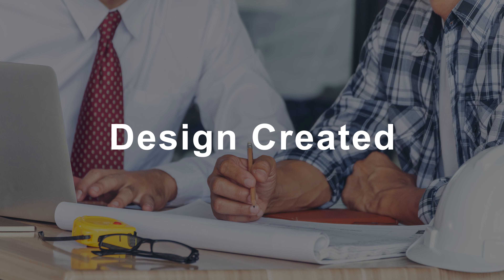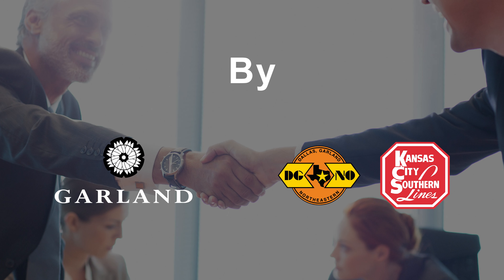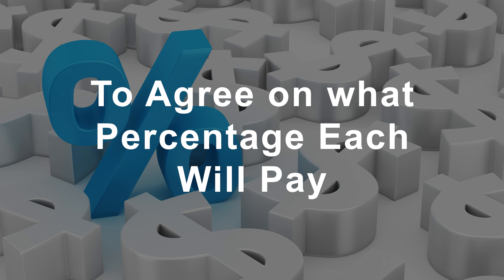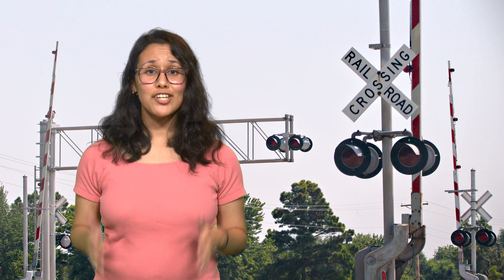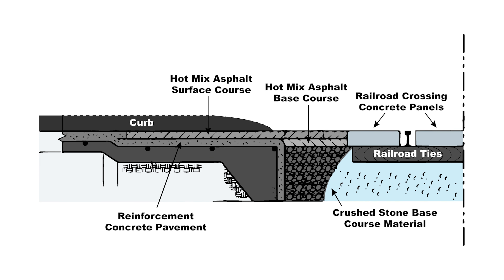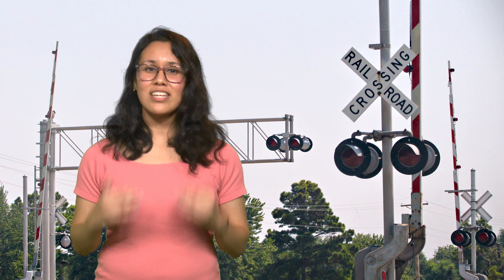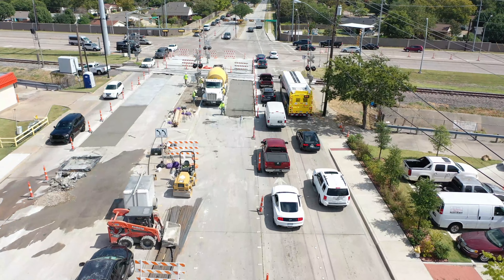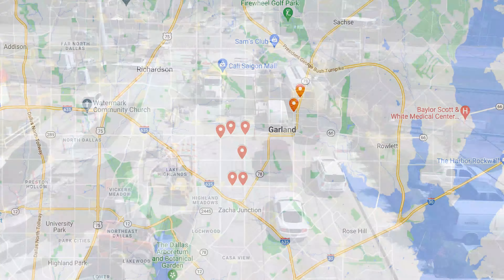Street Talk - Railroad Crossing Improvement Projects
Have you noticed construction near railroad crossings in Garland? Here's an explanation on what's going on and what you can expect as work continues in these crossings!